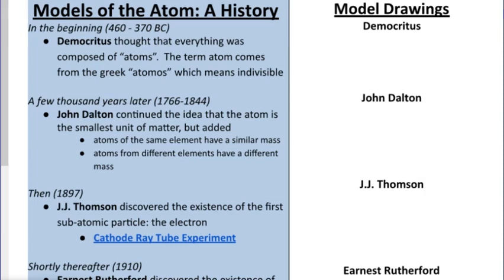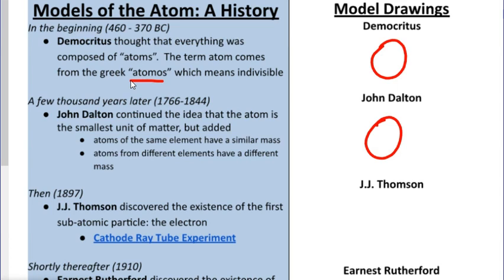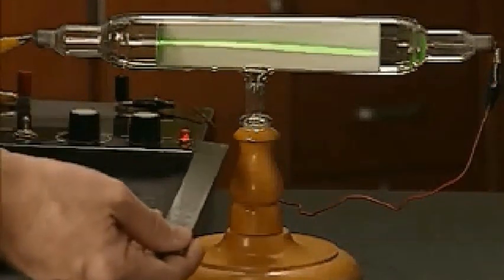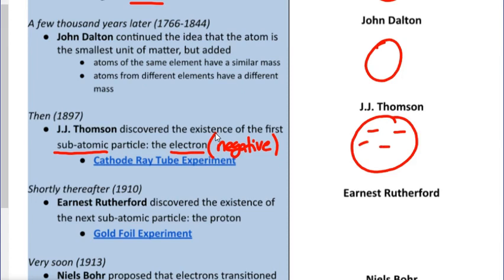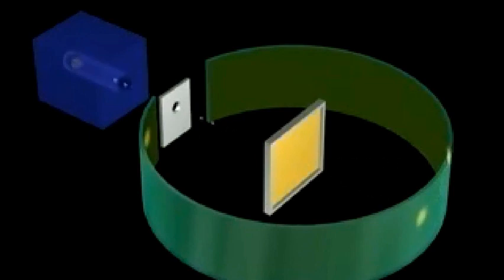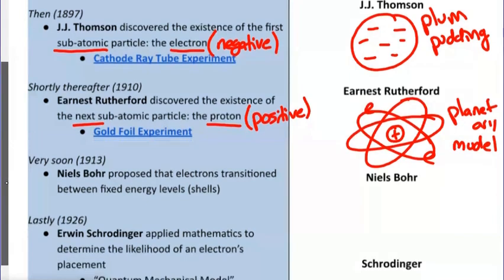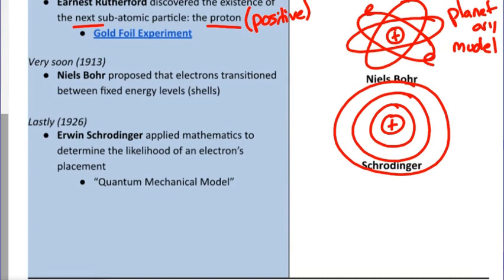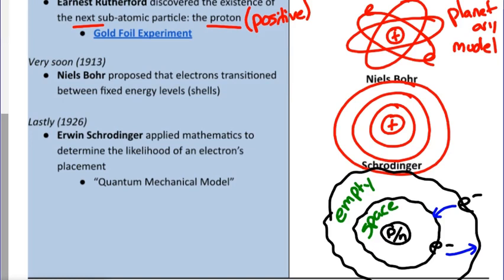Unit 3 Models of the Atom